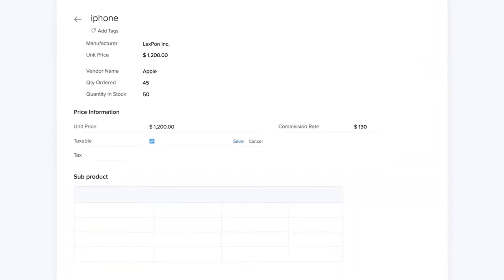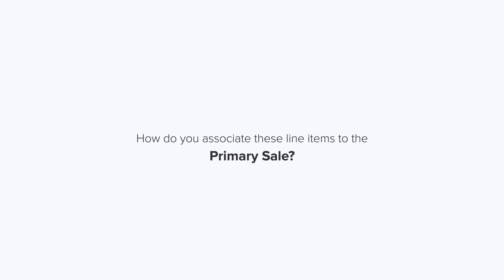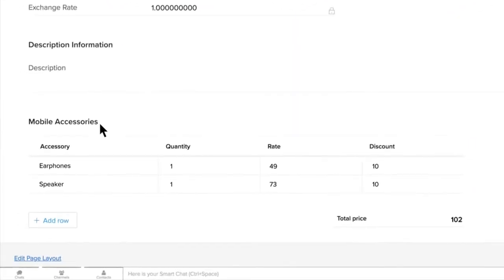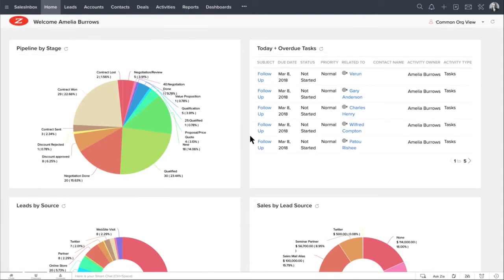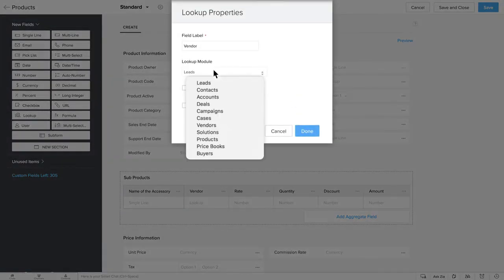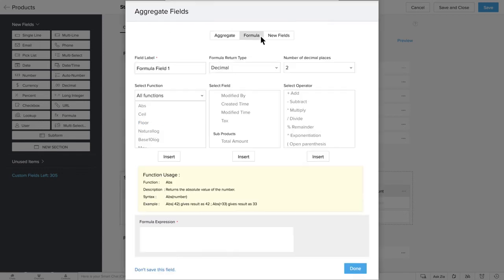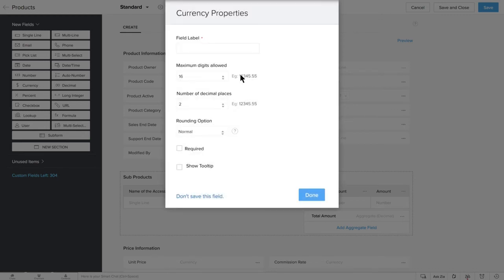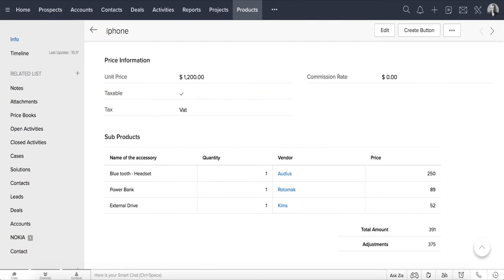How to create Subforms in Zoho CRM